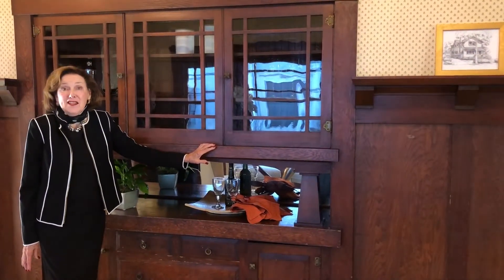Sheila Sabine - Another great rockridge listing!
6025 Hillegass - SOLD